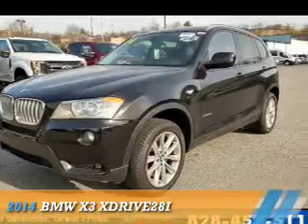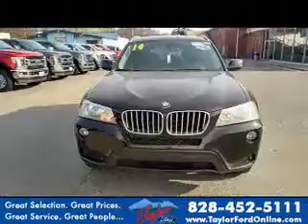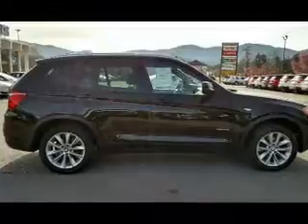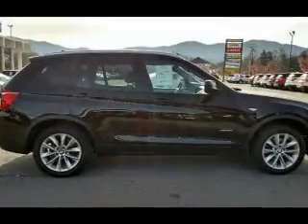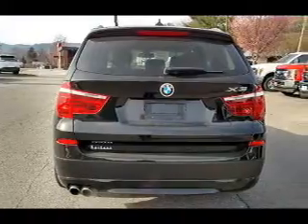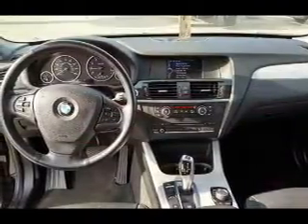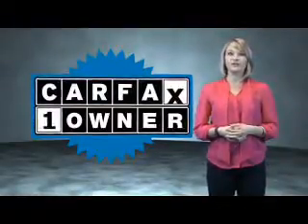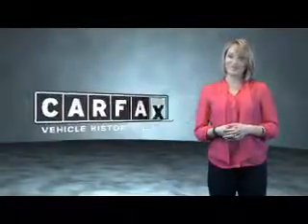2014 BMW X3 P8442 - Waynesville NC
Year: 2014
Make: BMW
Model: X3
Trim: xDrive28i
Engine: 2.0 liter 4 Cylindercylinder AWD
Transmission: Automatic
Color: Black
Mileage: 38181
Address:
VIN:5UXWX9C56E0D21115